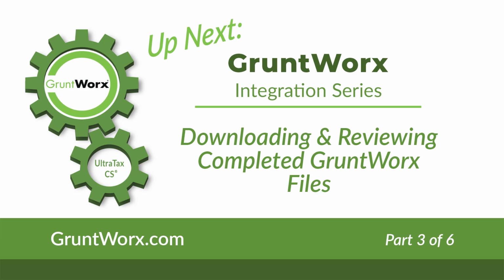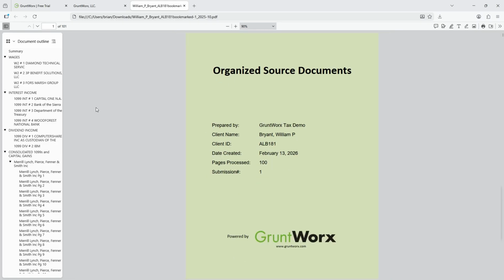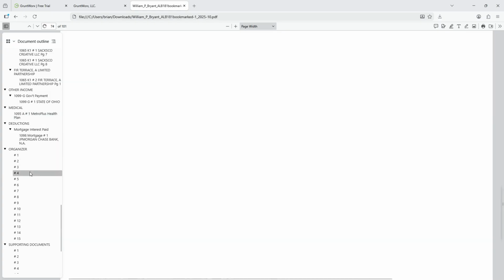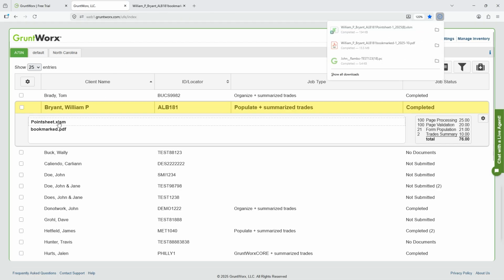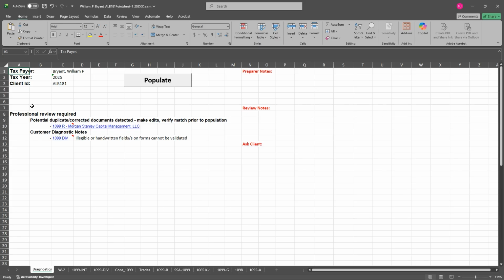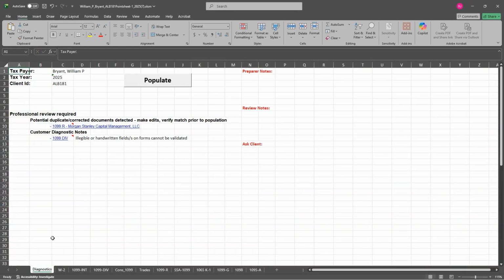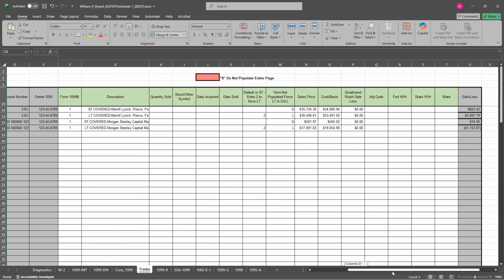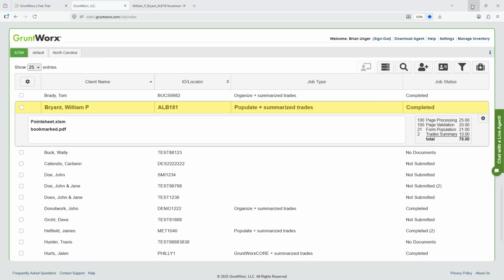Thomson UltraTax CS® - Downloading & Reviewing Completed GruntWorx Files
Review the documents you receive back from GruntWorx and understand their functionality as well as steps for downloading files.